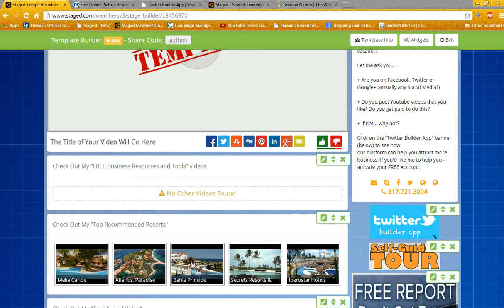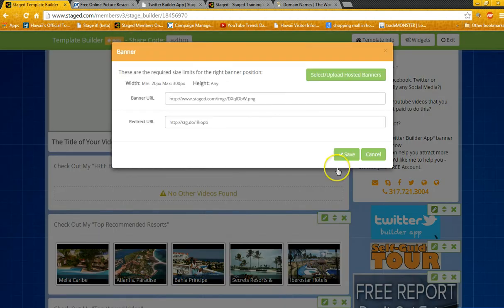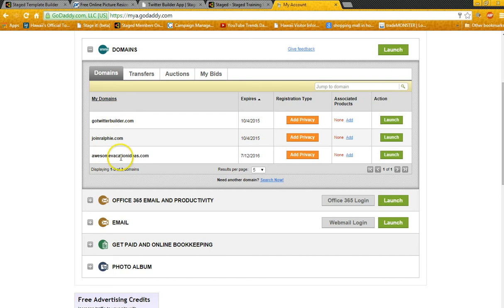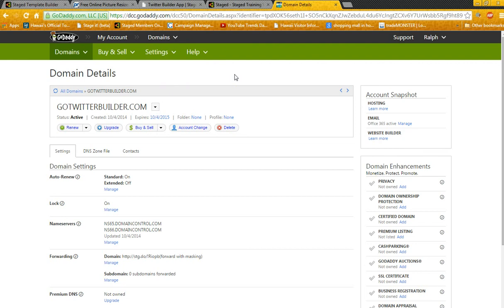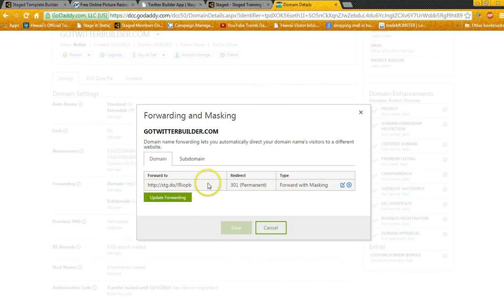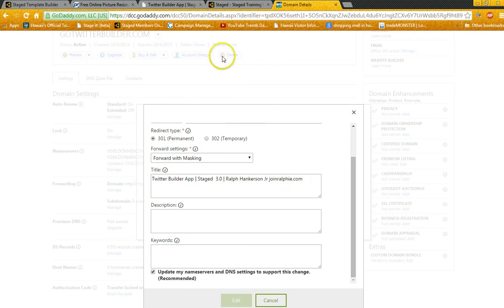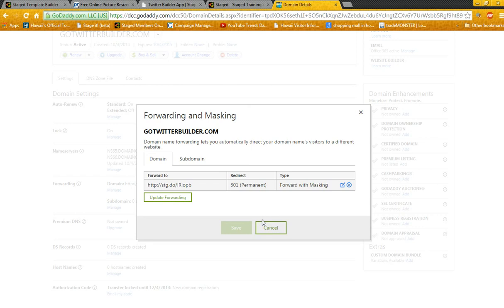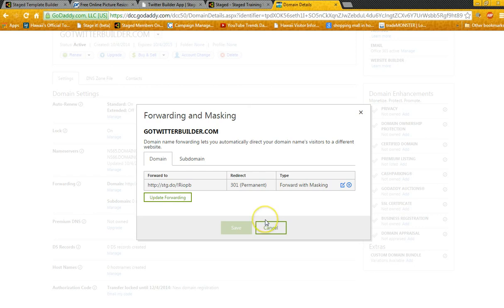Easily Learn How To Forward and Mask a Domain Name Including Links